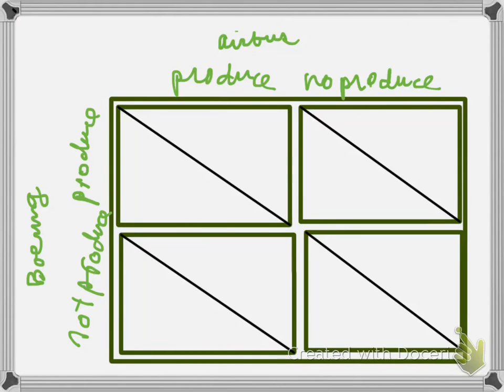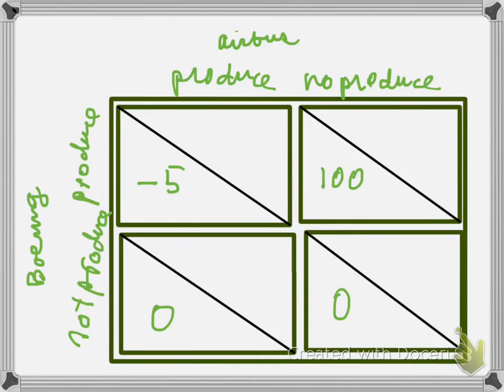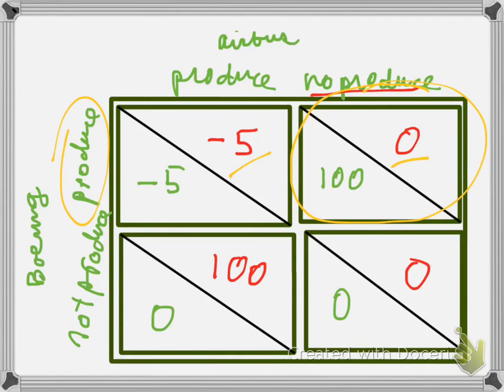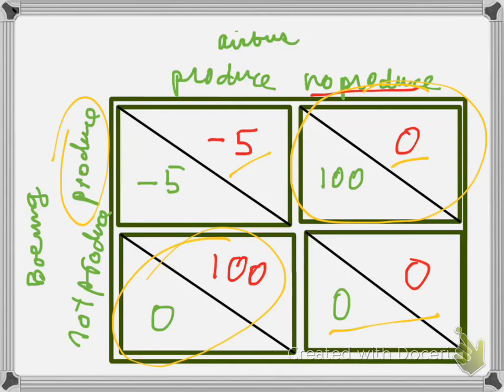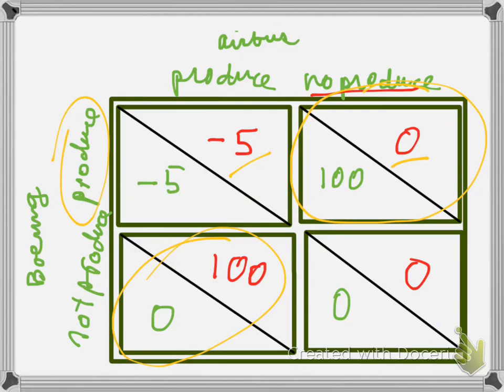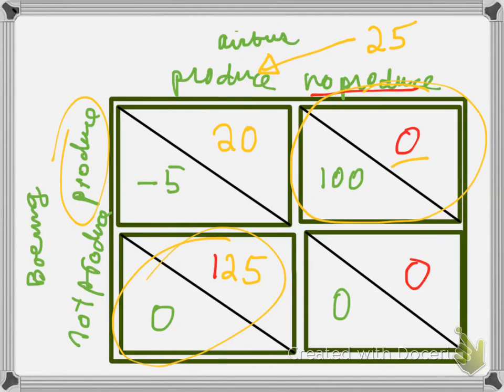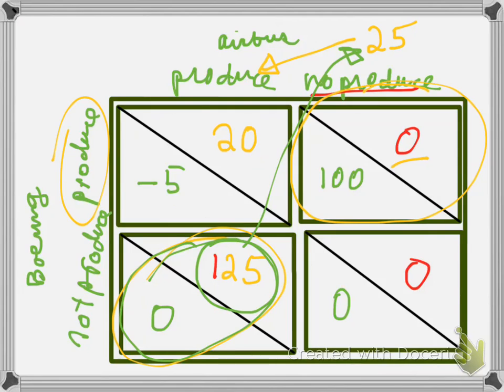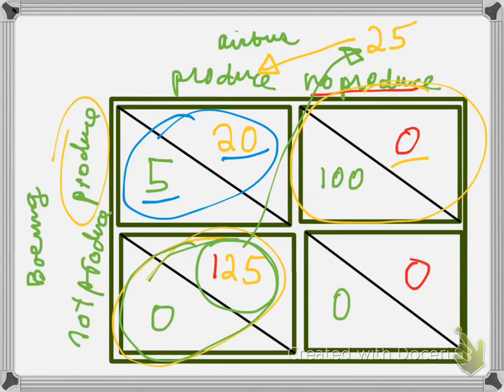Airbus and boeing